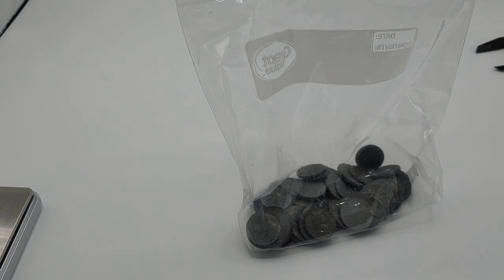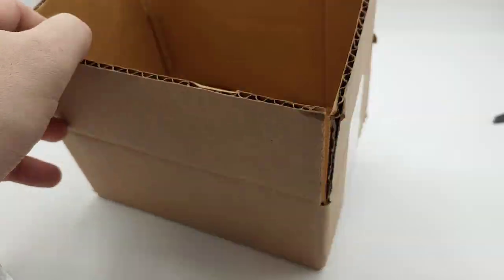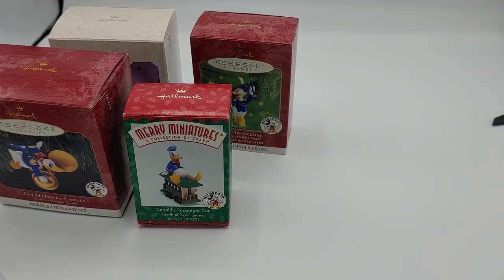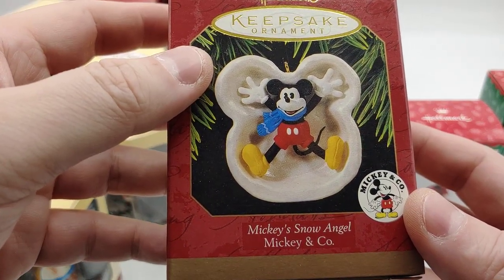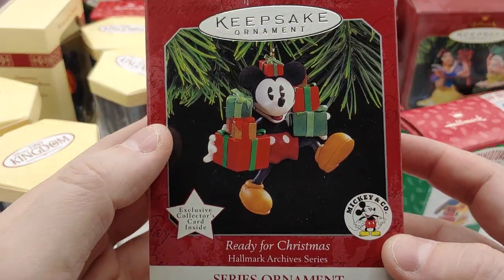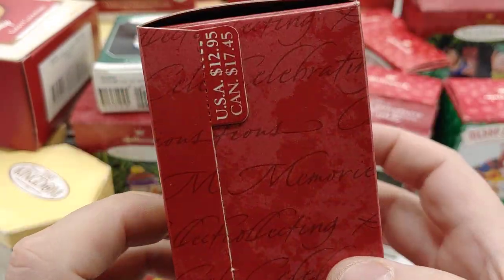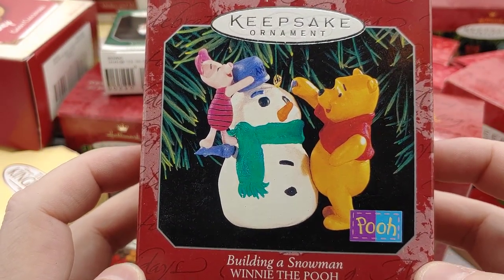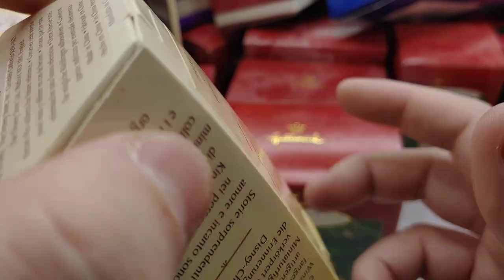Massive hoard found of Disney Hallmark Ornaments 1996-2001 brand new sealed 2/24/23 listed for sale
Collectible figures Alice in Wonderland, Pinocchio, Peter pan, Garfield can be found in
Hallmark Ornaments can be found in